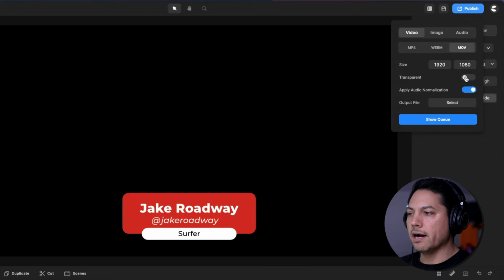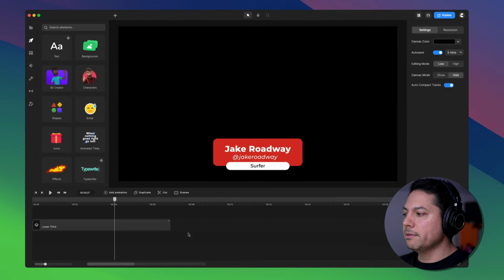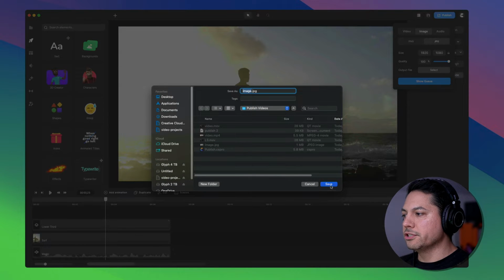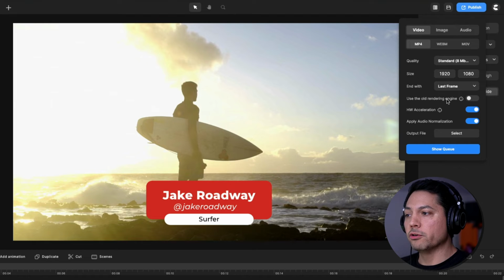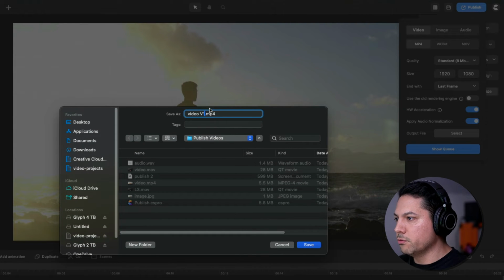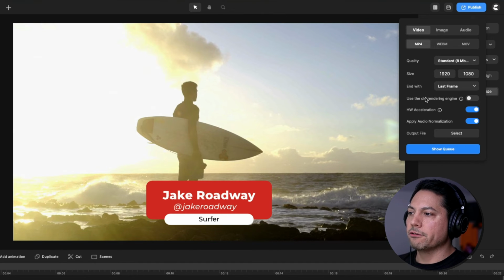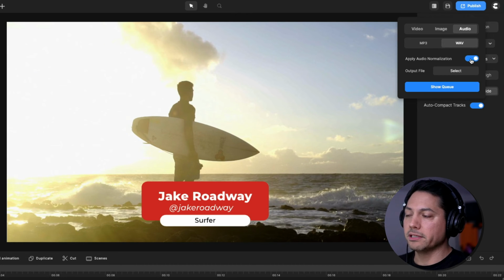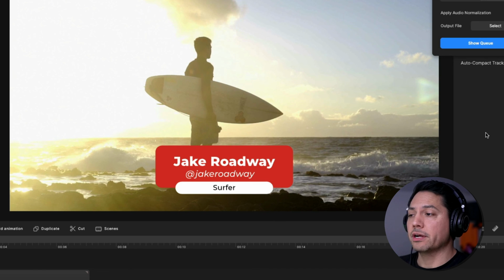Publishing Video & Render Queue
In this video you'll learn how to export your videos, publish a specific frame as an image and how the render queue works.